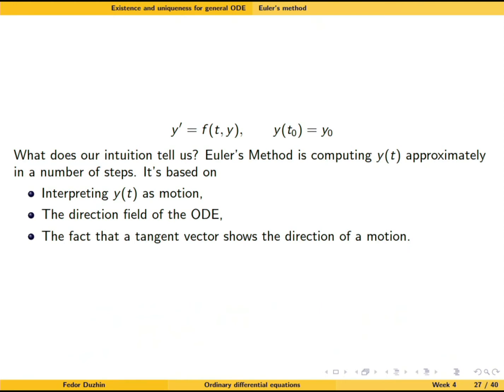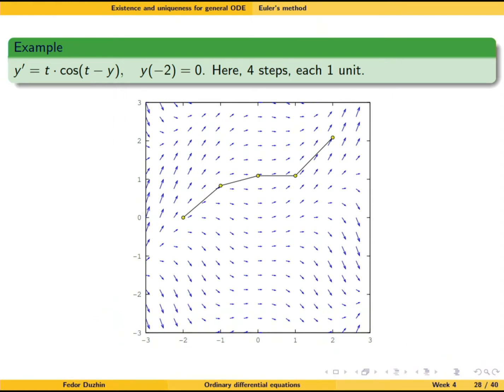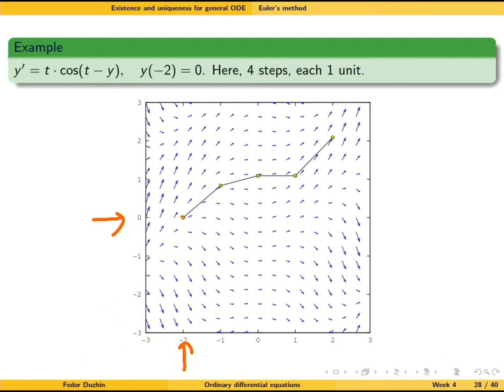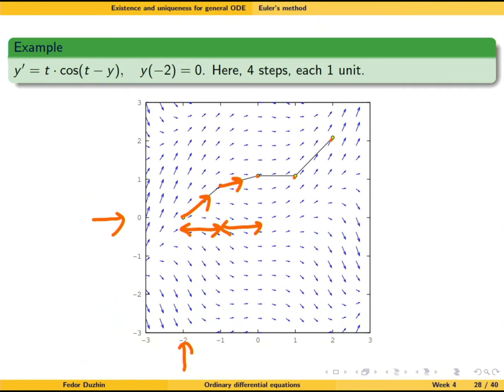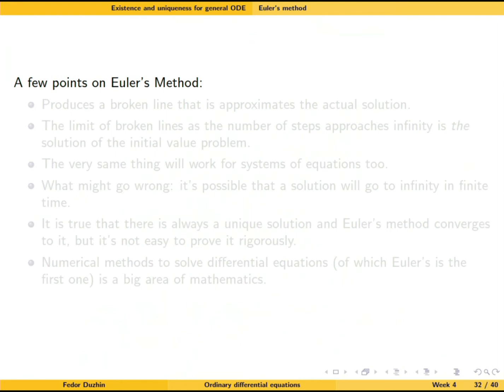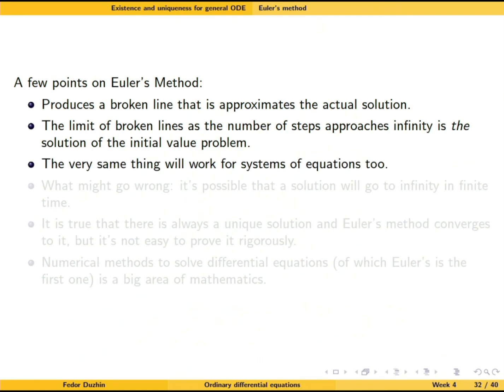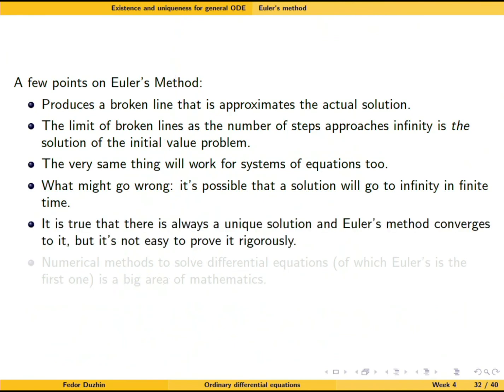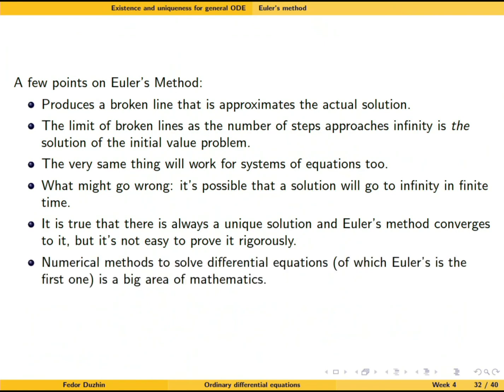ode week 04 part 06